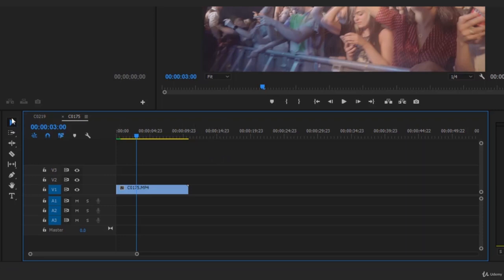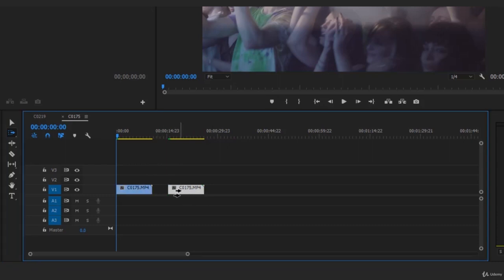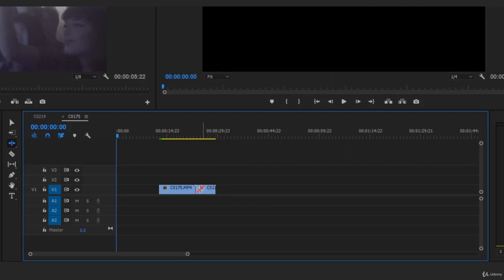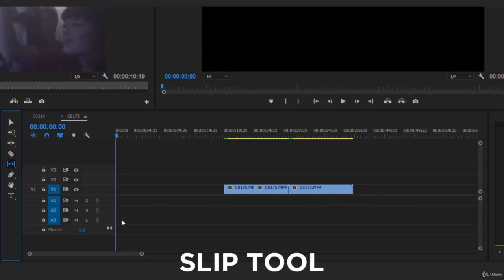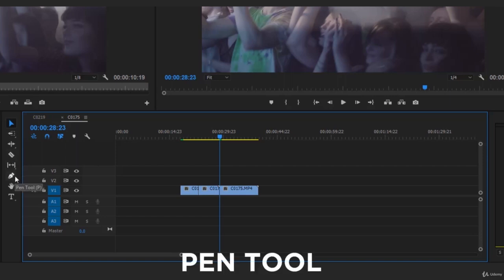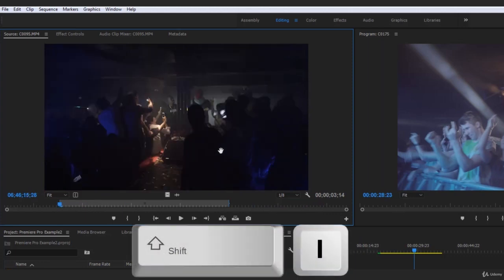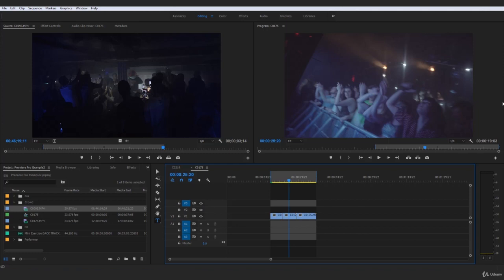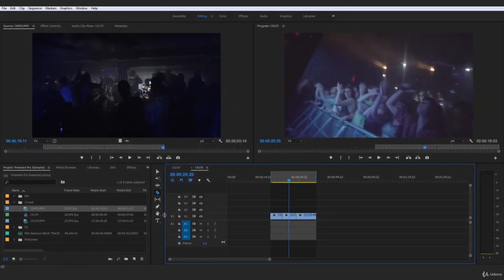3 Tools & Important Shortcuts